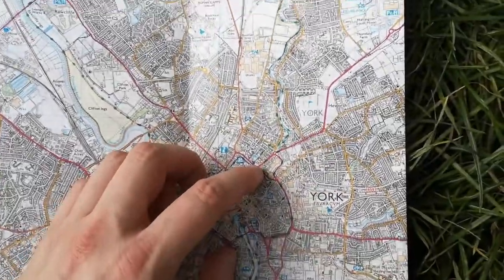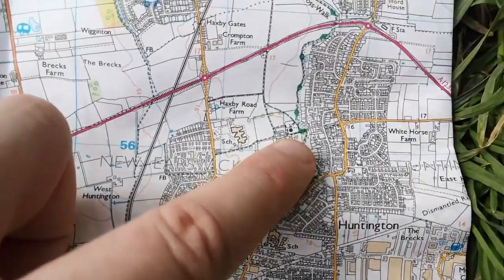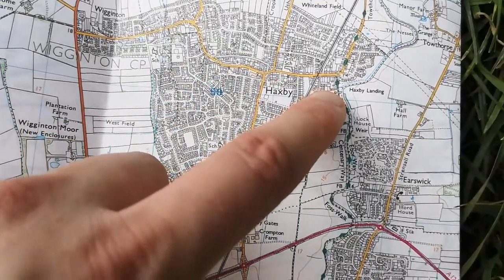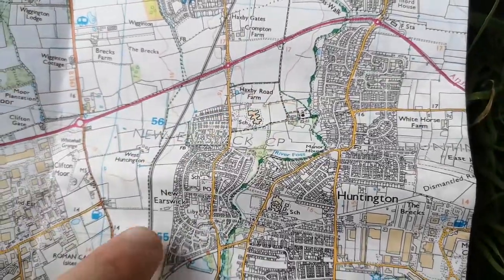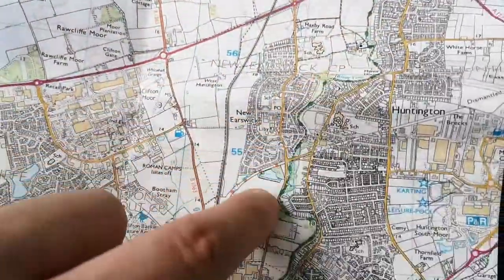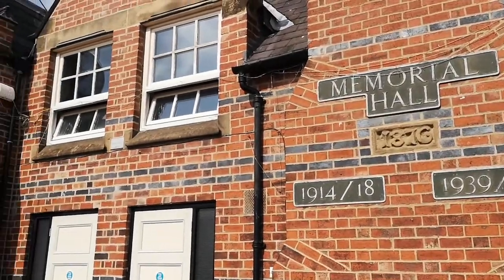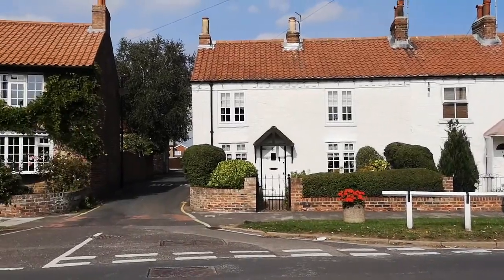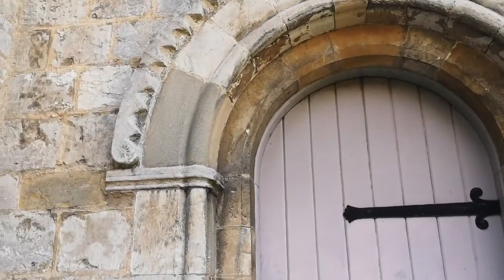The Foss Walk from York to Wigginton | September 2021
A weekend walk up the river Foss out of central York towards Huntington, Haxby and Wiggington. Visiting some historic churches, doing some sketching and taking in some fantastic river views. I hope you enjoy watching and I promise to get out for a longer walk at some point in the near future.